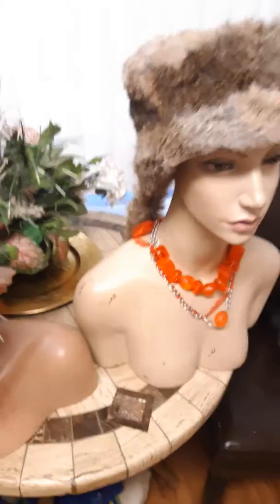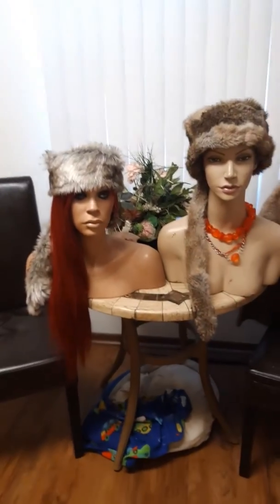DIY rabbit fur hats